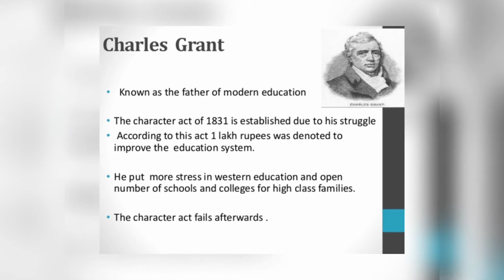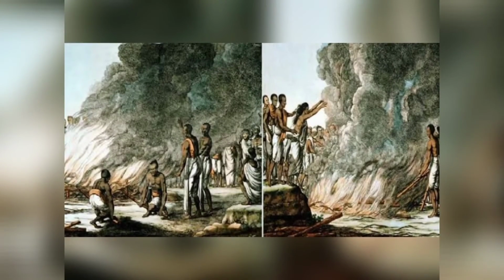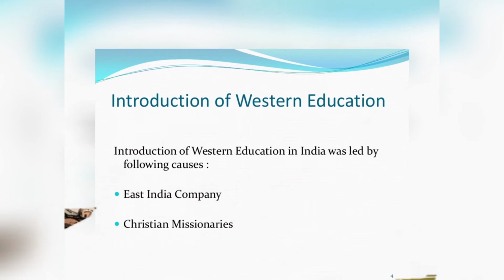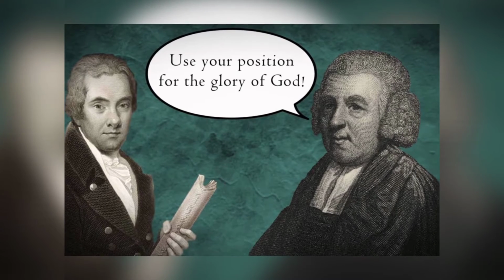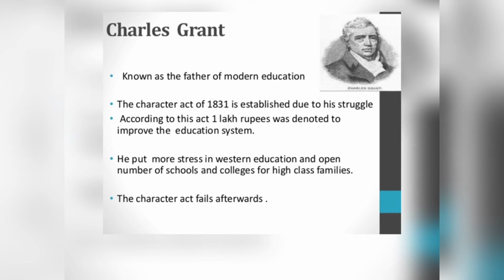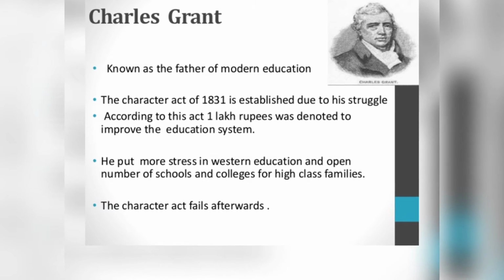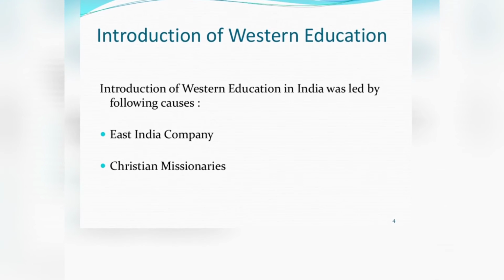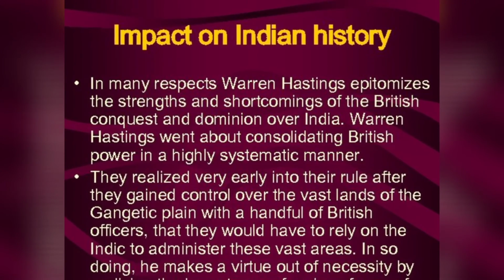Inception of Indian English /Newly added series in NTA UGC NET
KeyNotes / NTA UGC NET
For NTA NET Aspirants SET and TET
Paper I also available
And regular classes will be taken in official YouTube channel
All about Literature